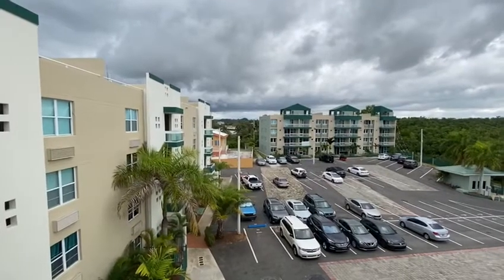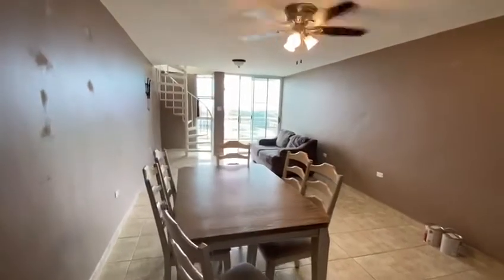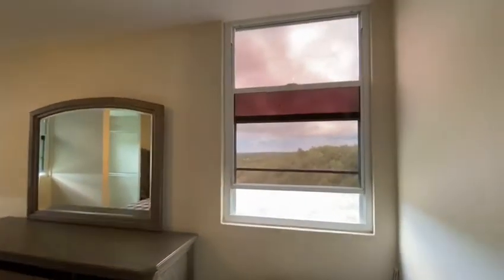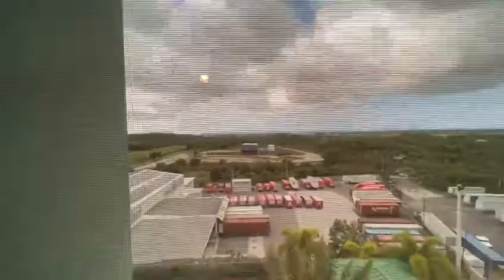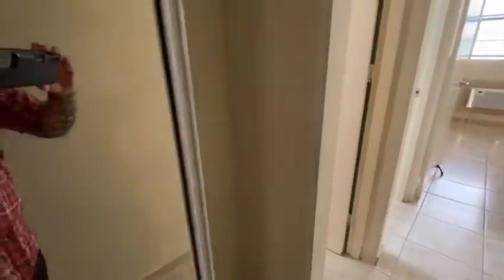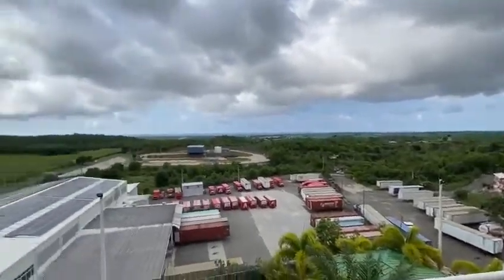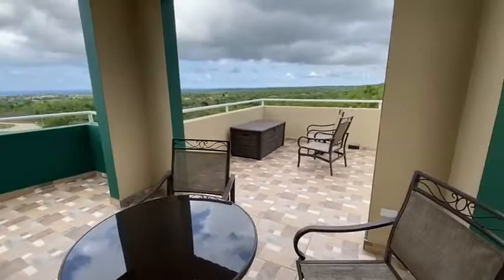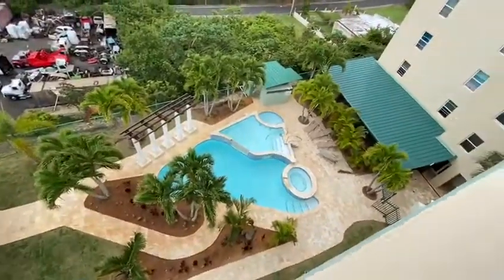CARR 110 KM 24.8 BO ARENALES Unit A-504 (PH),AGUADILLA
Upgraded Luxury Apartment Must See! Situated on the west side of Puerto Rico in beautiful Aguadilla, a perfect blend of mountainous and coastal views, Vista del Mar invites you to enjoy a resort-style living at these luxury apartments. Enjoy a variety of outdoor fun at the gazebo and indoor guest room, pamper yourself at the in-house swimming pool and stay fit on a fully equipped gym. From the Pent House you can enjoy waking up to a majestic sunrise looking at the mountains and at the end of your day relax watching the beautiful sunset overlooking the sea. Ideal for a modern luxurious lifestyle at the Caribbean. This unit comes with a fully equipped kitchen appliances, A/C units, Master bedroom furniture, Installed Solar Water Heater, Storage Unit on the Terrace and Patio Furniture.